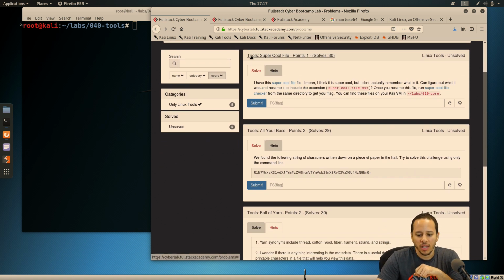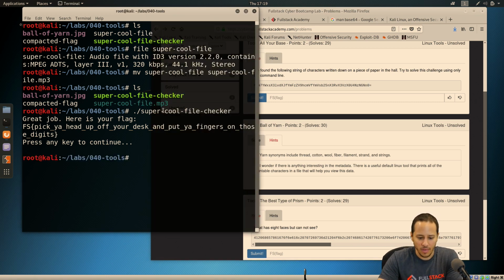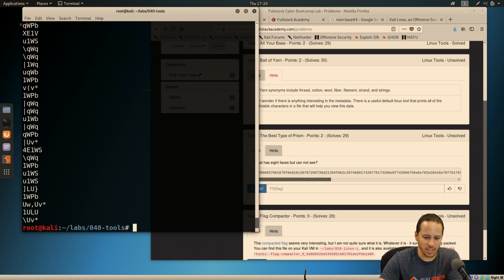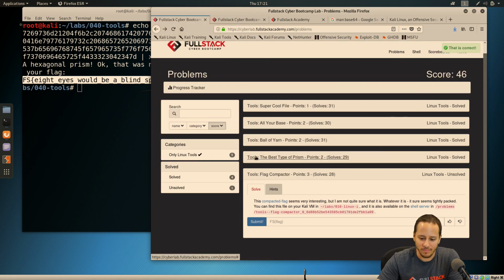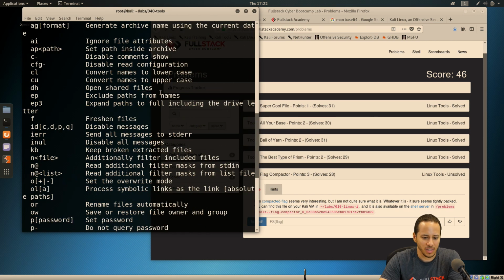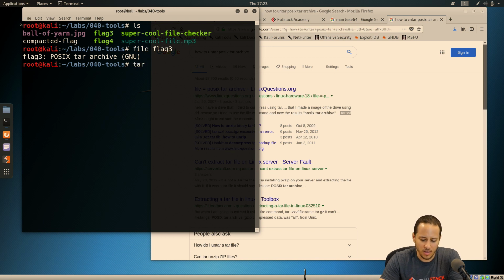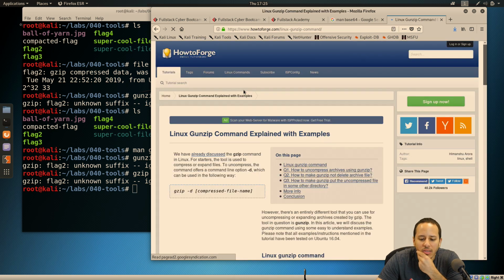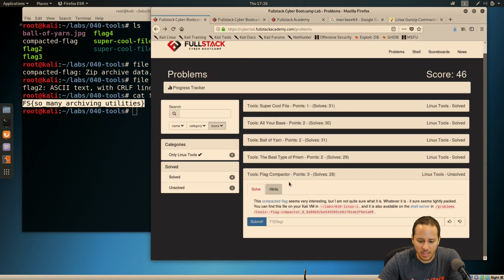Linux Walkthru - Tools